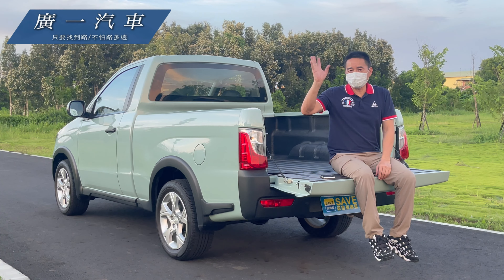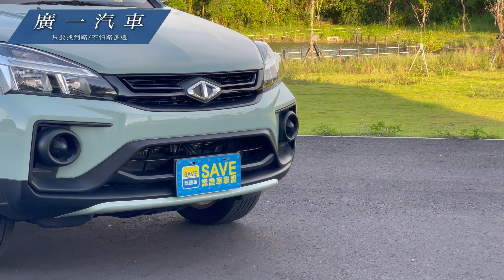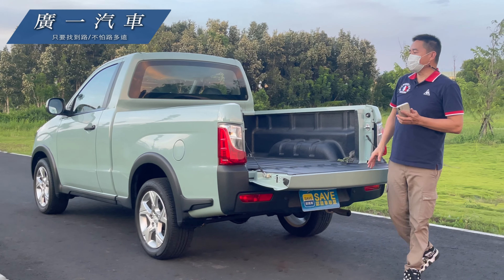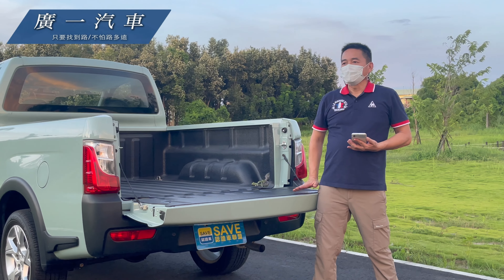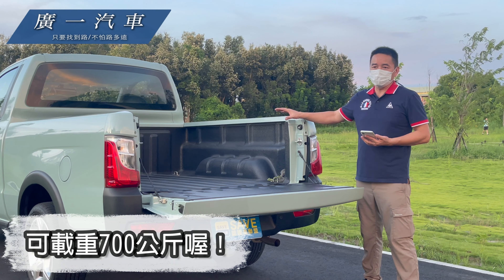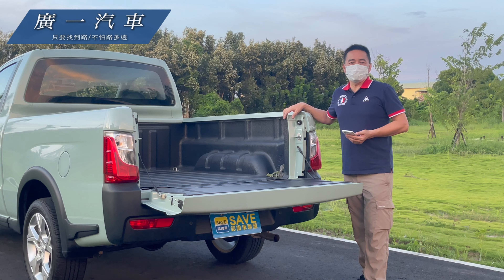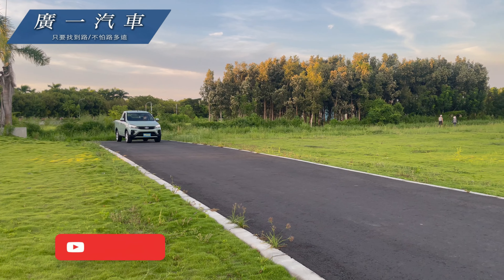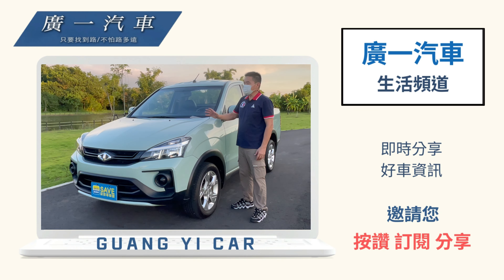《2021年ZINGER PICKUP》用二手價買新車品質？！現省10萬以上！｜賀成交｜嘉義SAVE廣一汽車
00:00 外觀內裝
00:41 車輛資訊
00:46 車況介紹
02:25 內裝完整
04:06 補充分享
04:51 預約賞車資訊

【廣一汽車】SAVE認證車
只要找到路/不怕路多遠
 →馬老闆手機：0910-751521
★★來店賞車：
 →地址：嘉義縣水上鄉中山路二段1234號

音樂來源：MA_MediaMusic_AllSummerLong